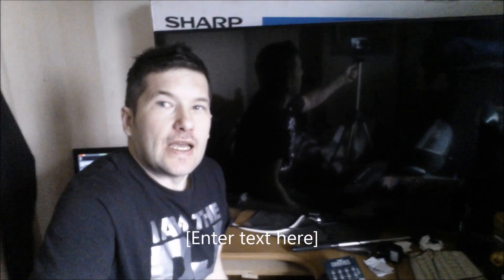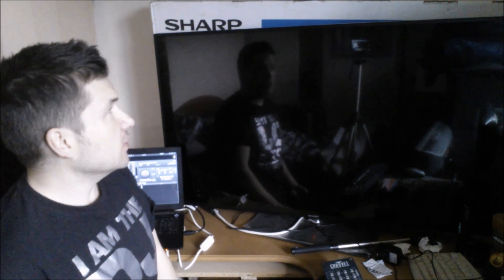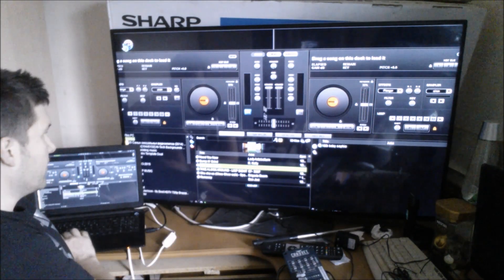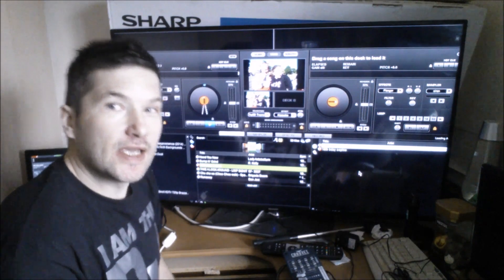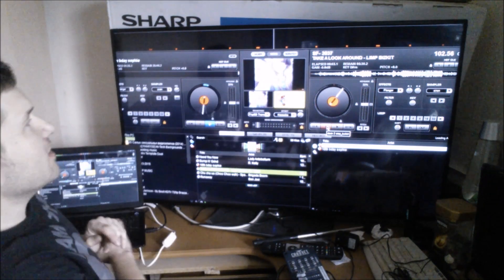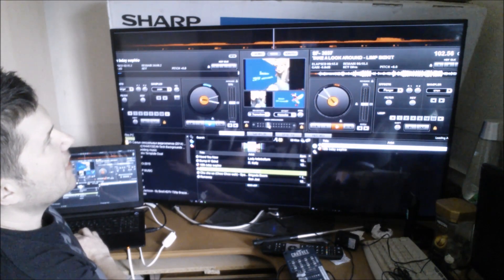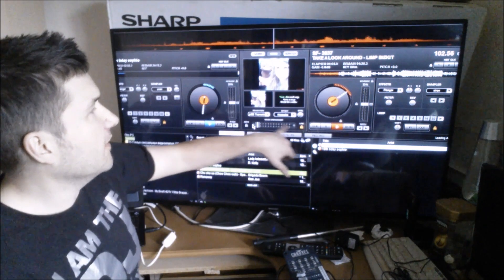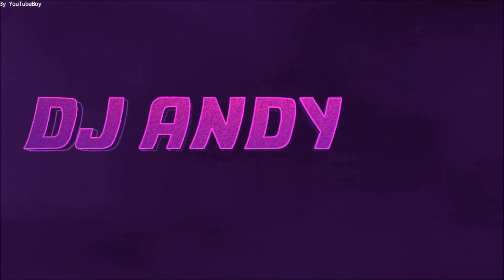Virtual Dj Tutorial - How To play videos - slideshow - karaoke - beginners guide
here I am showing how to play videos slideshows and karaoke on the video side of Virtual DJ ..

Something you can practice and perfect once you get used to how to use the software